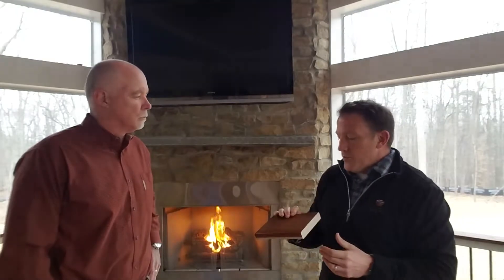Zuri Decking - Matthew Bowe Design Build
Matthew Bowe asks David Macauley of Royal Building Products to explain how Zuri Decking, an exotic, low-maintenance timber makes an excellent choice for outdoor living spaces.

Matthew Bowe Design Build is Northern Virginia’s premier custom home builder, designing and building custom homes and custom home additions. From vision to concept to plan to construction, we take custom home building to a new level. Thoughtful planning. Intelligent design. Personal touch. That’s the Matthew Bowe difference.